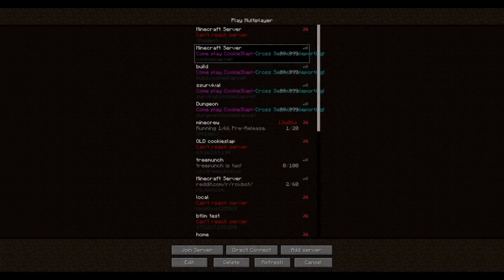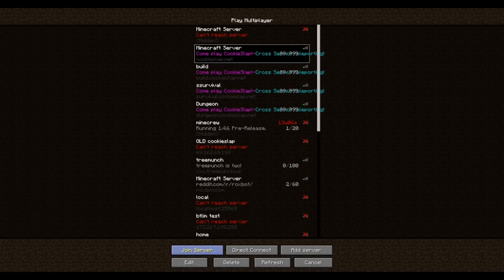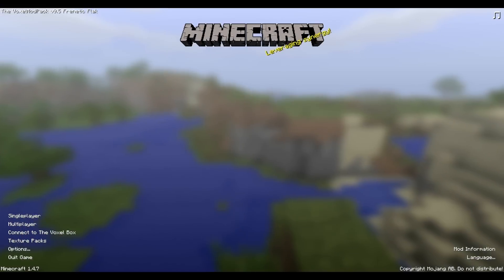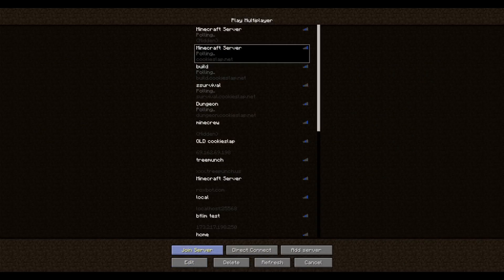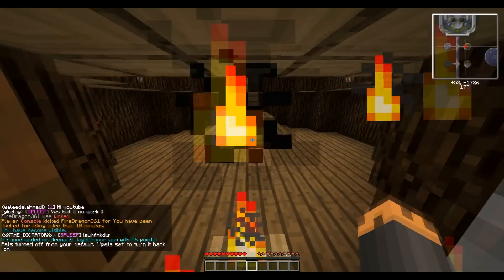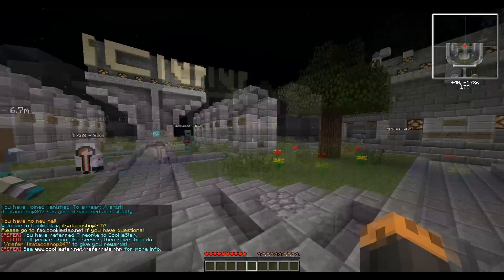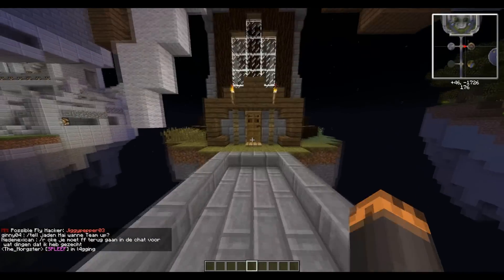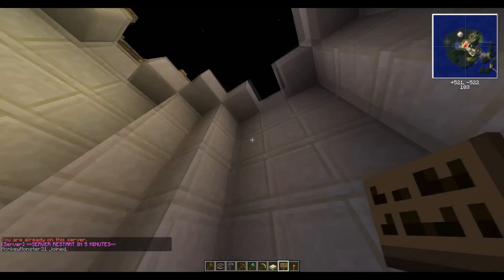Cross Server teleportation for CookieSlap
Using BungeeCord for cross server teleportation on cookieslap.net